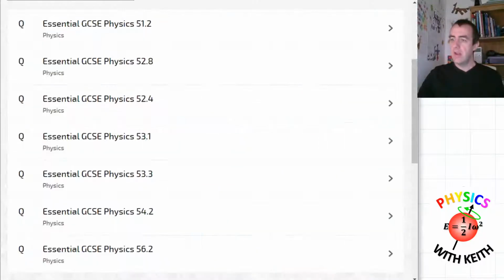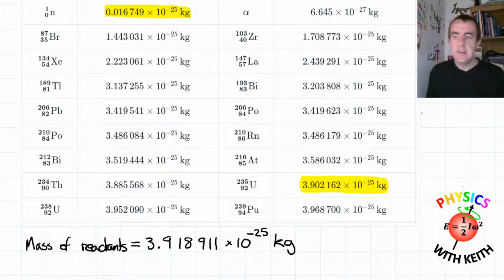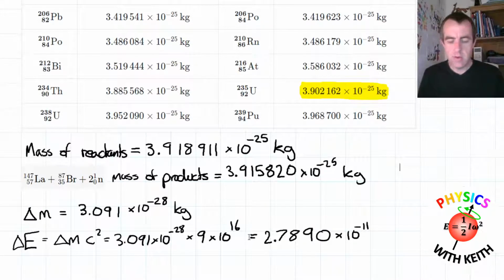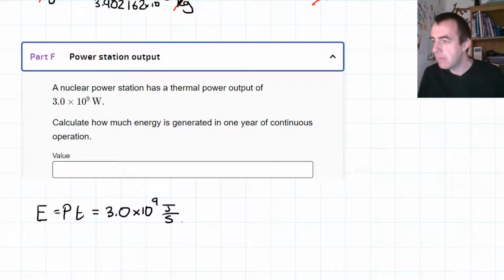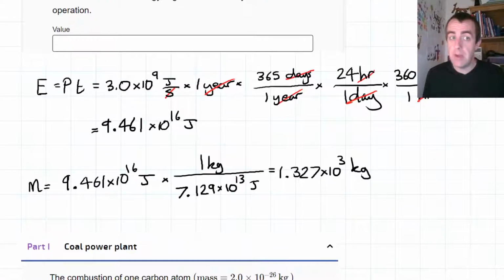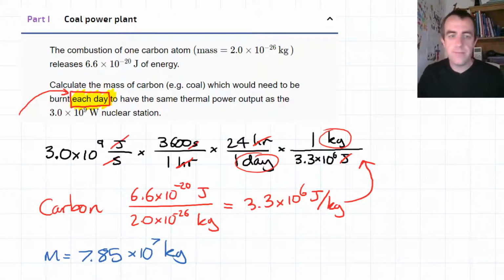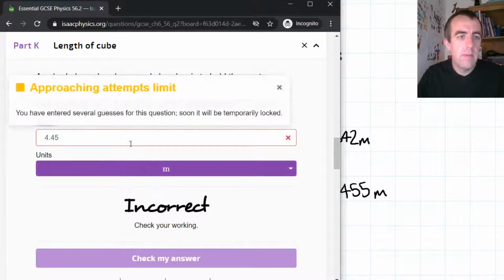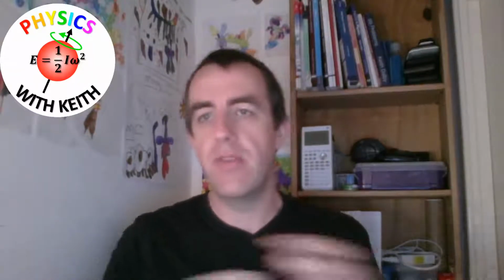GCSE Physics Summer School Live Q&A 5: Nuclear